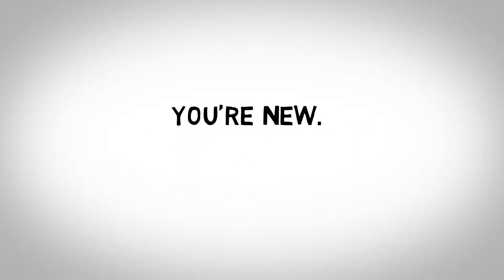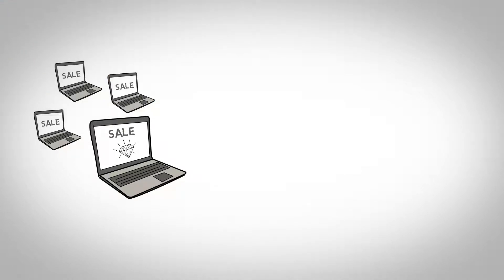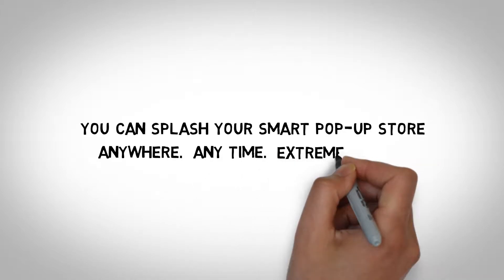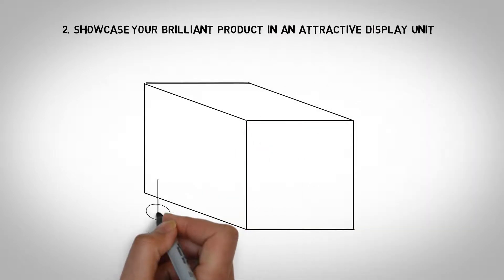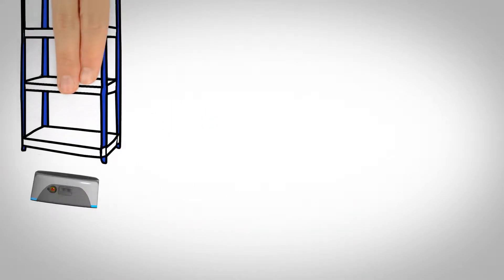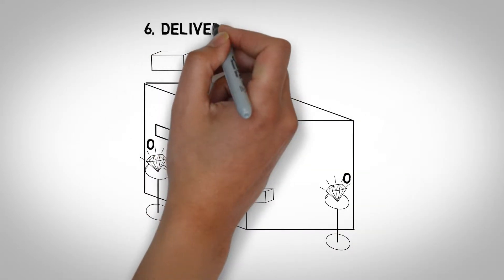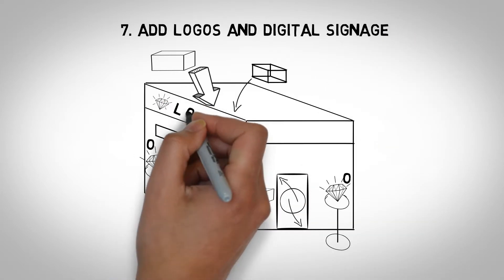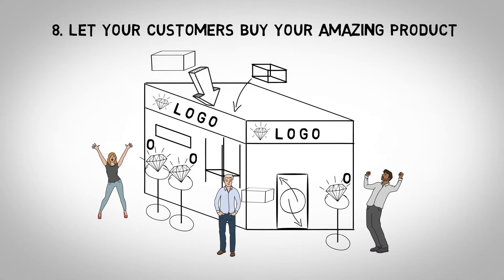Eiracube™ robotics store concept explained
Eiracube™ is the consumer solution concept that is aiming to deliver the 1st fully automated, robotics driven retail store shopping experience.